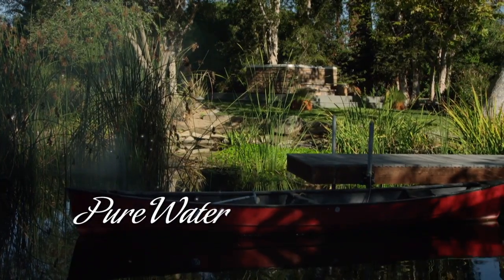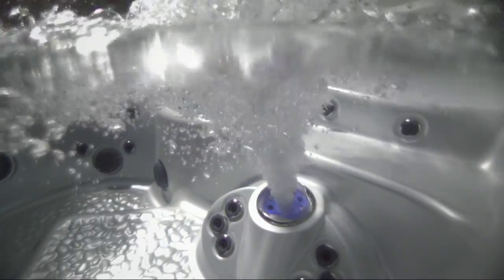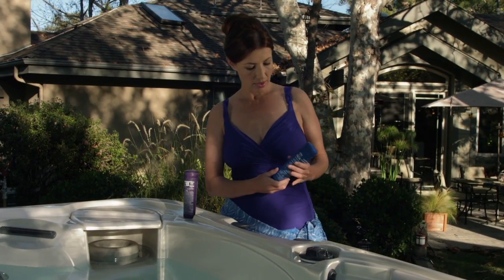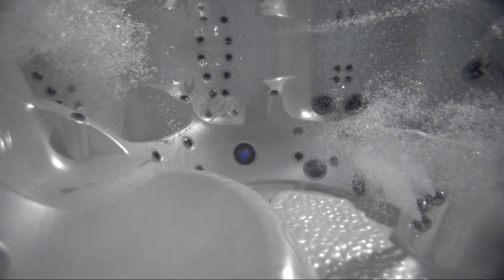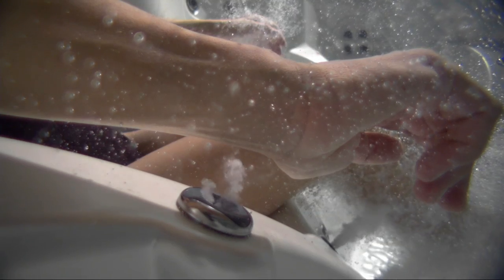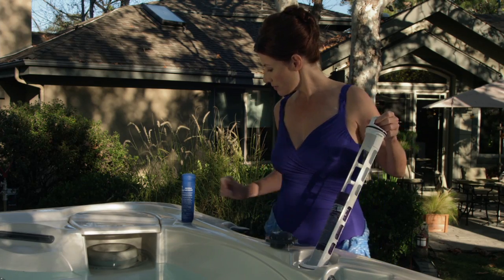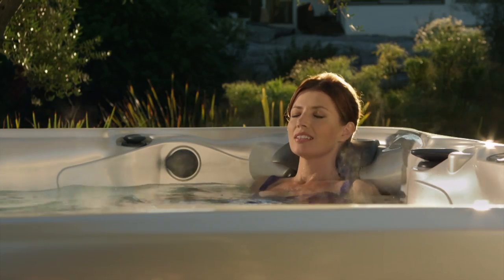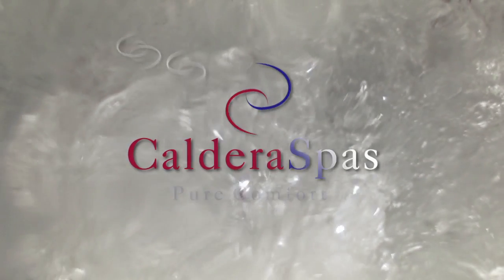Spa Frog - Caldera Spas Hot Tub Water Care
Pure water.
It's soft, crystal clear and simple as can be with an integrated SPA FROG water care system.
This unique, low-maintenance system makes water care virtually automatic.   The SPA FROG cartridges dispense specially formulated minerals and bromine into your hot tub water, keeping it fresh and clean.
Just check the water and adjust as needed -- it's that easy!
Since you use fewer chemicals, it's kind to your skin, too.
With the integrated SPA FROG water care system, you'll spend less time maintaining your hot tub . . . more time enjoying it.
Escape to a place of pure comfort, performance and style.
Come home to a Caldera spa.